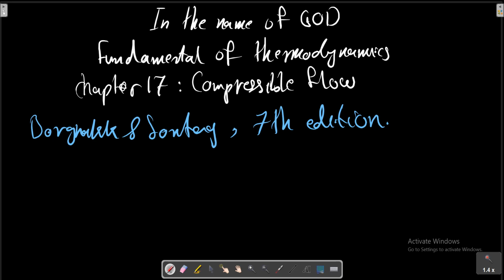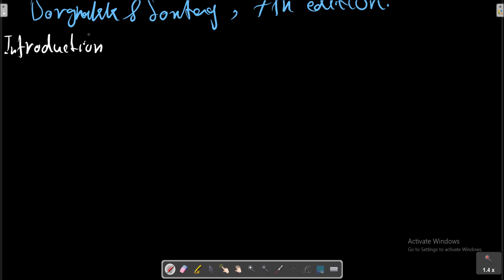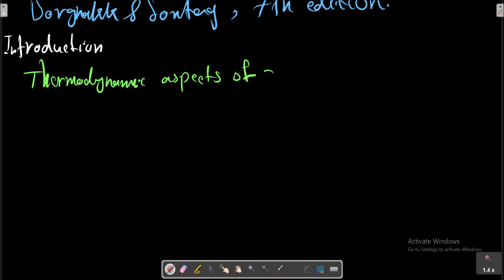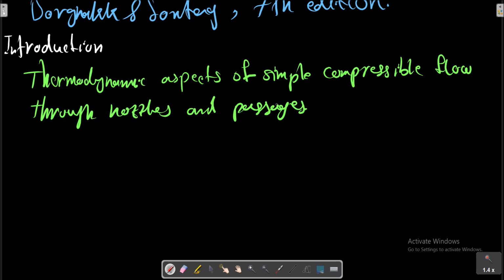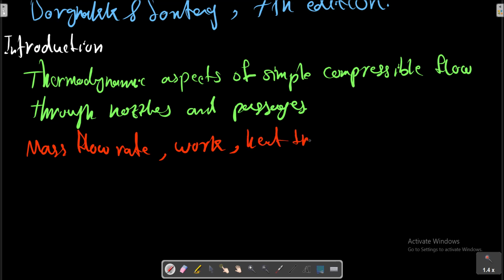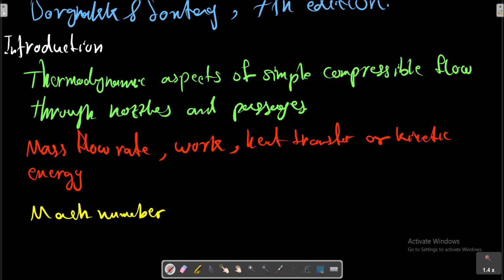Fundamental of thermodynamics, Chapter17, Compressible Flow, PART1